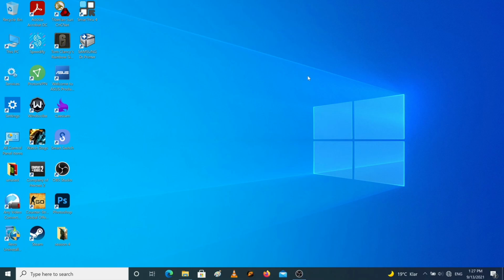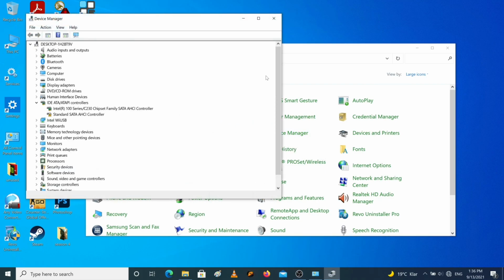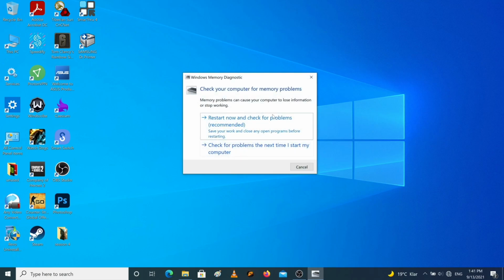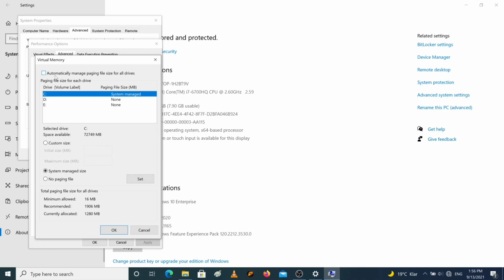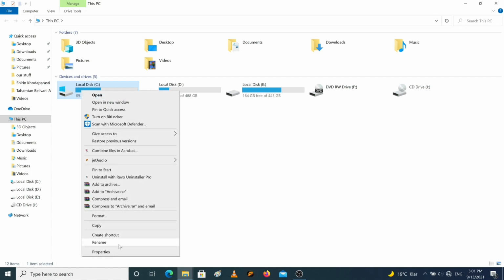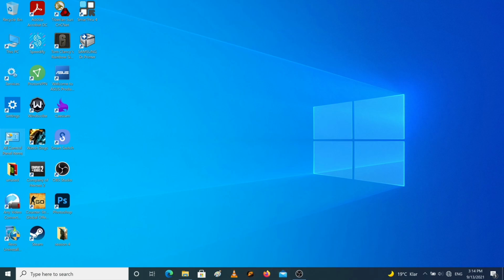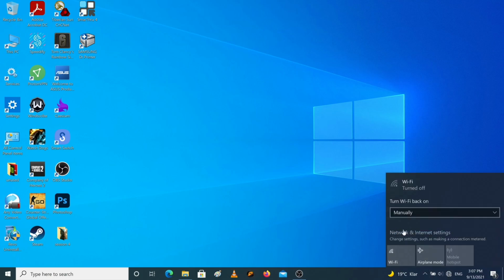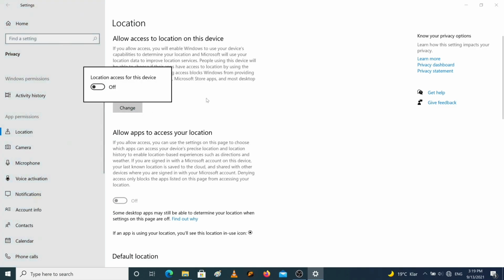How to Fix freezing issue in windows 10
Hi everybody :)
This video includes the most effective ways to fix random freezing on windows 10